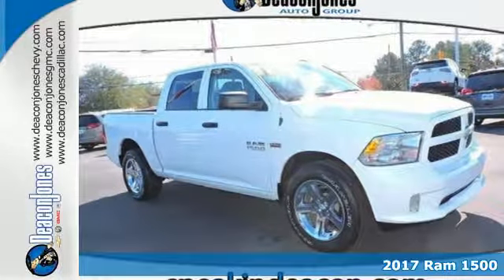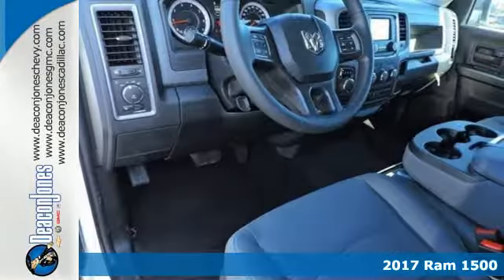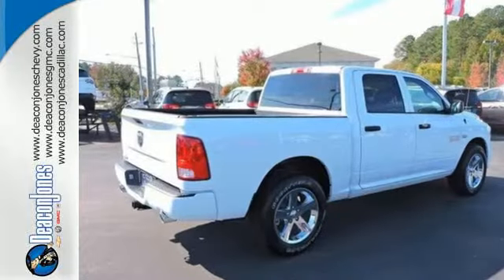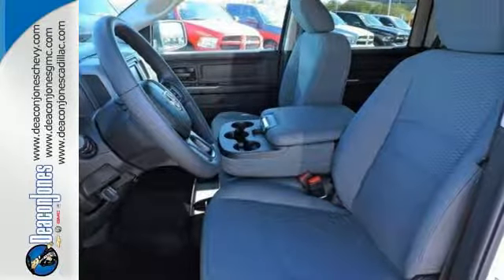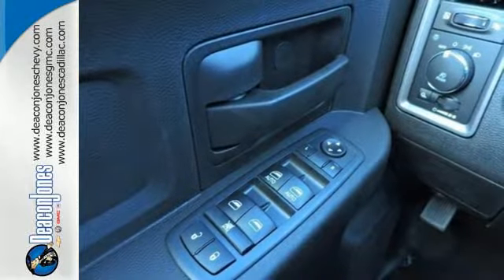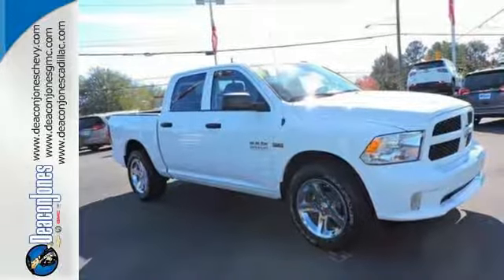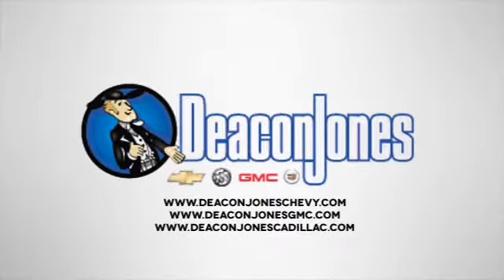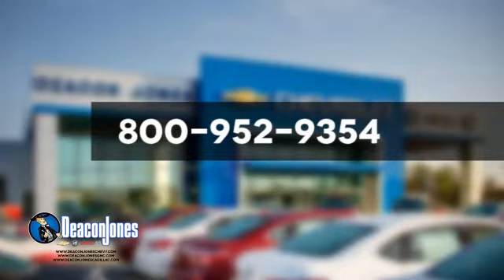2017 Ram 1500 Smithfield NC Selma, NC #670343 - SOLD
Year: 2017
Make: Ram
Model: 1500
Trim: Express 4x2 Crew Cab 5'7 Box
Engine: 5.7L 8 Cylinder Engine
Transmission: AUTOMATIC
Color: Bright White Clearcoat
Interior: DSL GRY/BLK CLTH BNCH ST
Stock #: 670343
VIN: 3C6RR6KT3HG783207
Express trim. FUEL EFFICIENT 22 MPG Hwy/15 MPG City! Bed Liner, Alloy Wheels, iPod/MP3 Input, Tow Hitch, ANTI-SPIN DIFFERENTIAL REAR AXLE, TRANSMISSION: 8-SPEED AUTOMATIC (8HP7... QUICK ORDER PACKAGE 26J EXPRESS. AND MORE! KEY FEATURES INCLUDE: iPod/MP3 Input, Aluminum Wheels. MP3 Player, Privacy Glass, Child Safety Locks, Heated Mirrors, Electronic Stability Control. OPTION PACKAGES: QUICK ORDER PACKAGE 26J EXPRESS Engine: 5.7L V8 HEMI MDS VVT, Transmission: 8-Speed Automatic (8HP70), Fog Lamps, Dual Rear Exhaust w/Bright Tips, Ram 1500 Express, Body Color Grille, Body Color Rear Bumper w/Step Pads, Front & Rear Floor Mats, Body Color Front Fascia, GVWR: 6,900 lbs, ENGINE: 5.7L V8 HEMI MDS VVT Electronically Controlled Throttle, Hemi Badge, Next Generation Engine Controller, Heavy Duty Engine Cooling, Heavy Duty Transmission Oil Cooler, Engine Oil Heat Exchanger, TRANSMISSION: 8-SPEED AUTOMATIC (8HP70), ADD SPRAY IN BEDLINER, ANTI-SPIN DIFFERENTIAL REAR AXLE, ADD CLASS IV RECEIVER HITCH. EXPERTS REPORT: Edmunds.com's review says Regardless of trim level, the Ram 1500's interior is one of our favorites in the segment. Seat comfort is excellent, especially for long road trips Great Gas Mileage: 22 MPG Hwy. WHY BUY FROM US: Choose from thousands of preowned vehicles at Deacon Jones. Deacon Jones opened his first used car lot in 1974 in Princeton, NC and has offered quality preowned vehicles to Johnston and surrounding counties for 34 years. Find domestics and imports- something to fit everyone's budget. Financial Hardships? Give Deacon Jones the opportunity to help you reestablish your credit. We look forward to assisting you with your next vehicle purchase. Eastern N.C.'s Largest Volume Dealer. Pricing analysis performed on 9/18/2017. Fuel economy calculations based on original manufacturer data for trim engine configuration. Please confirm the accuracy of the included equipment by calling us prior to purchase.

Address:
1115 North Bright Leaf Blvd